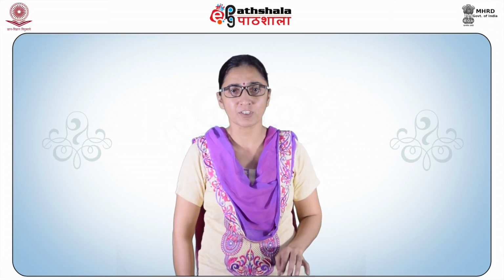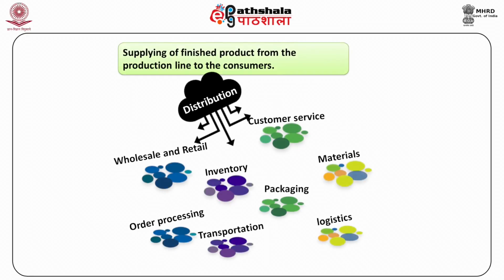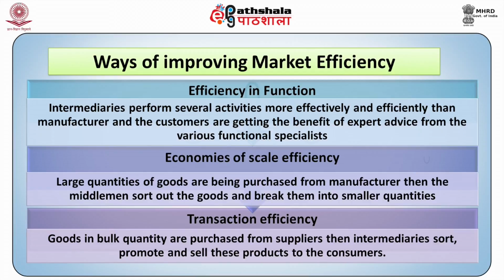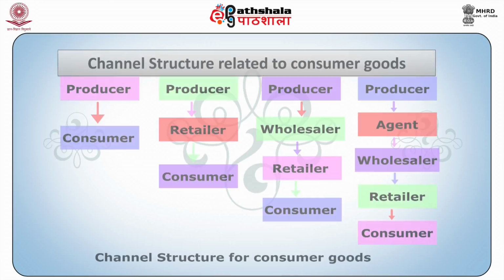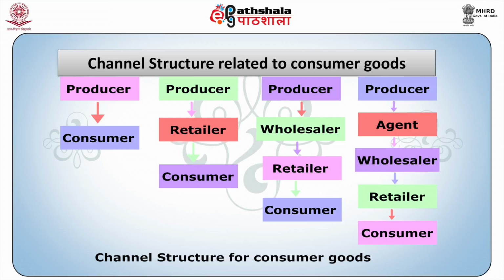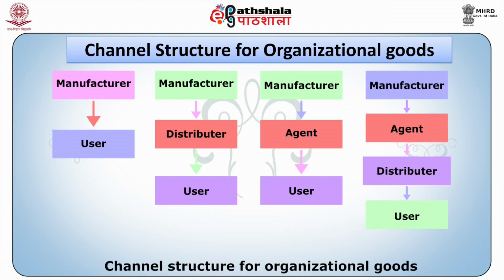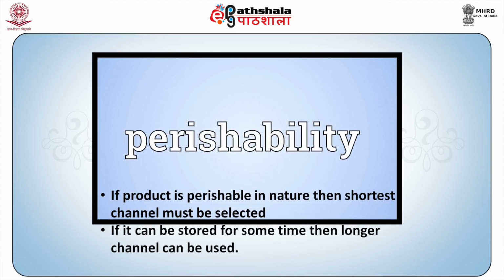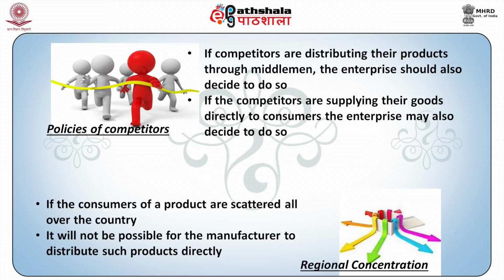Distribution - I (BSE)